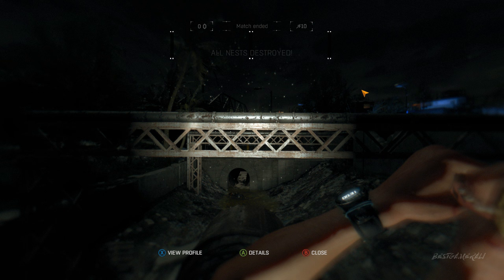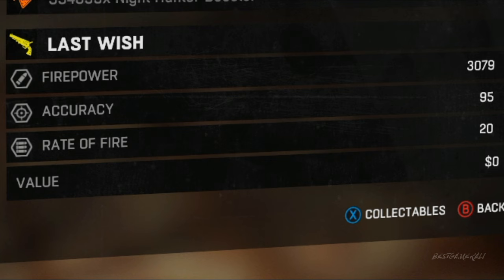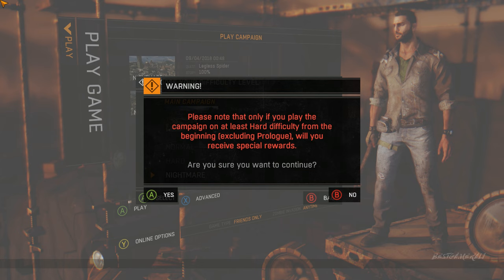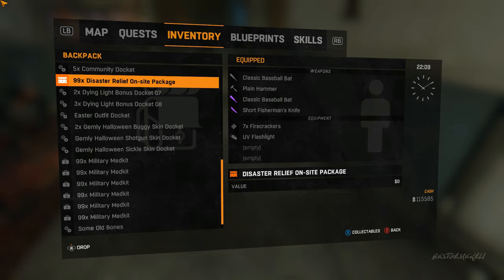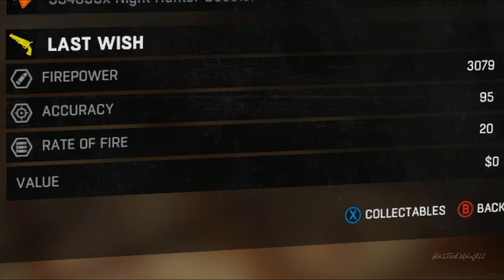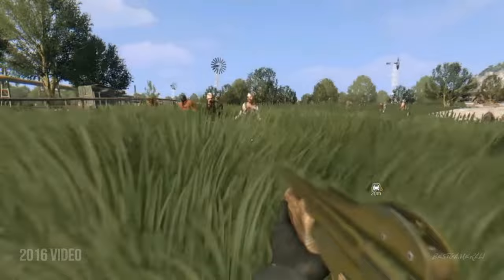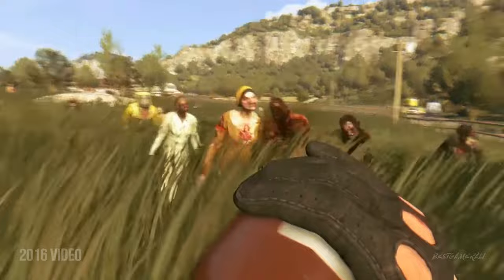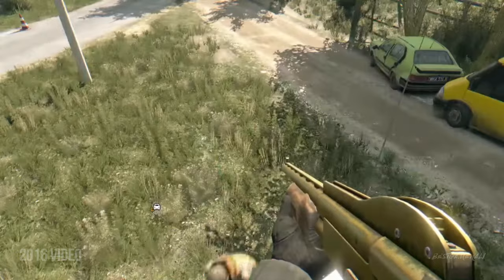Dying Light Glitch - How To Get Overpowered Gold Tier Guns | 30k Dmg Shotgun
So guys in this video i am going to show you guys how you can get overpowered gold tier guns in dying light the weapon can range from 15k to 30k dmg .